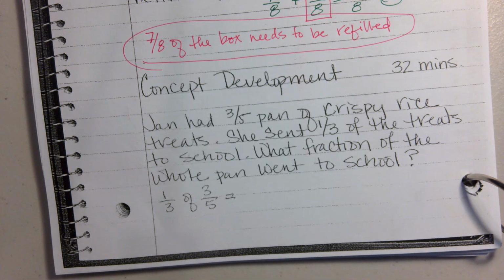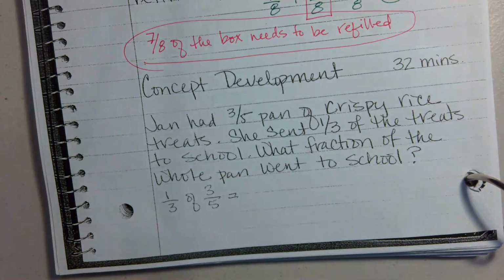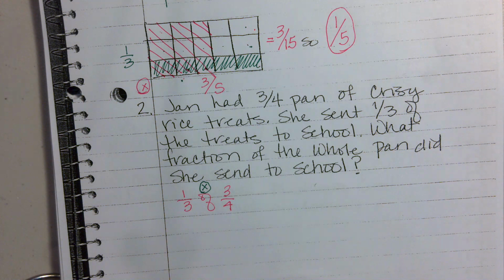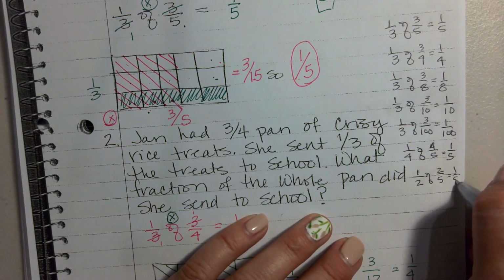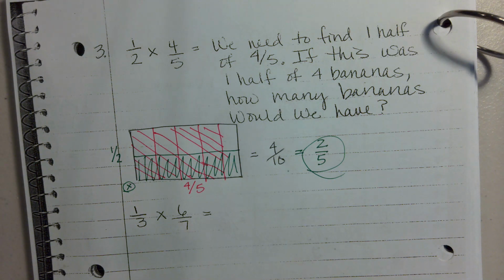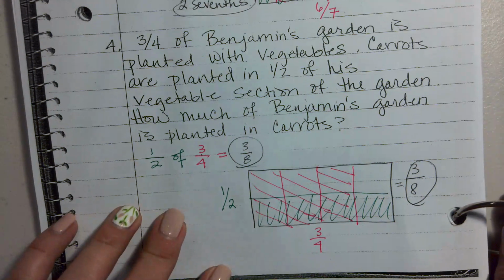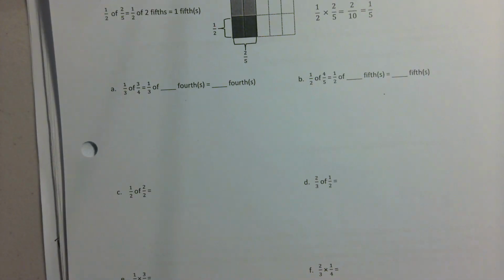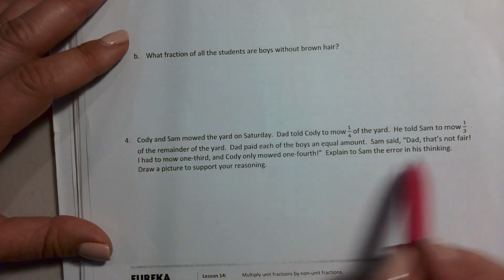M. 4 L. 14 Part 2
Concept Development Lesson